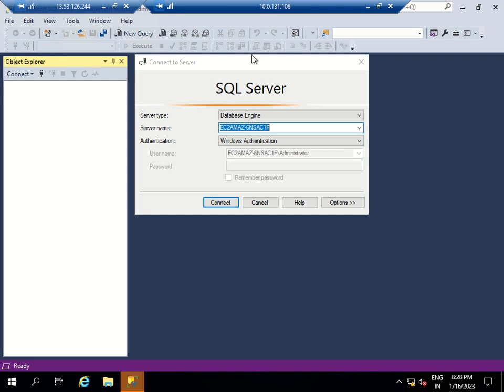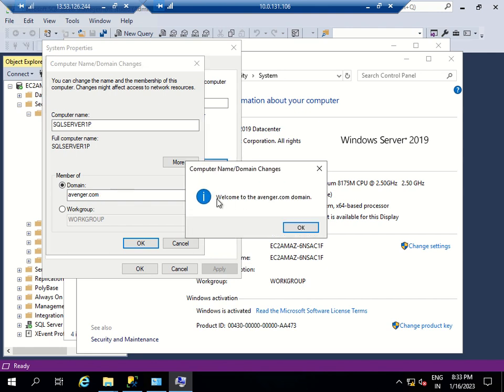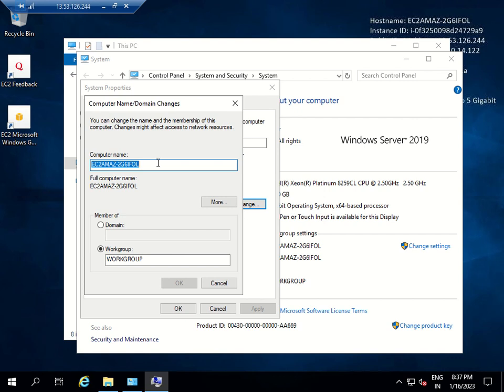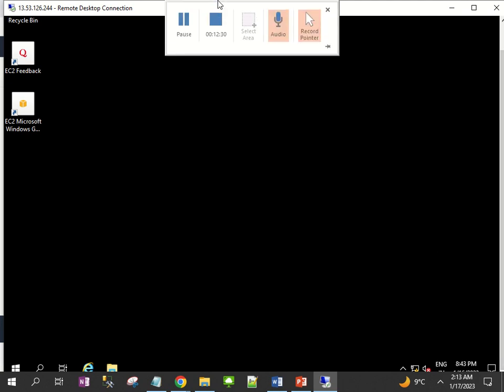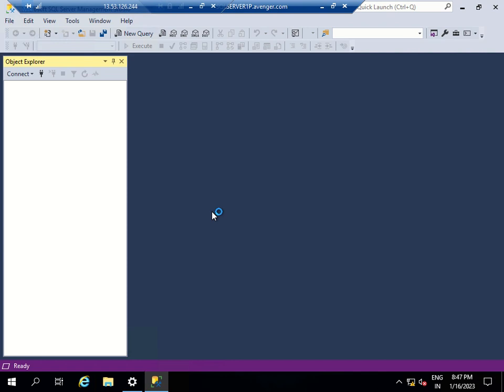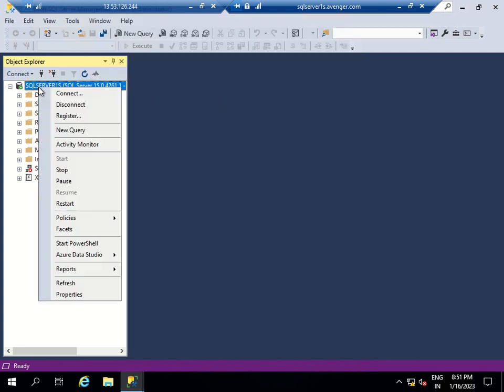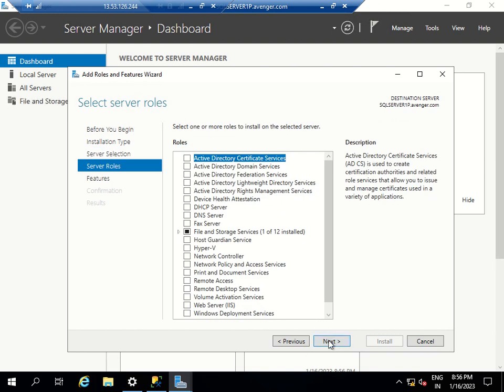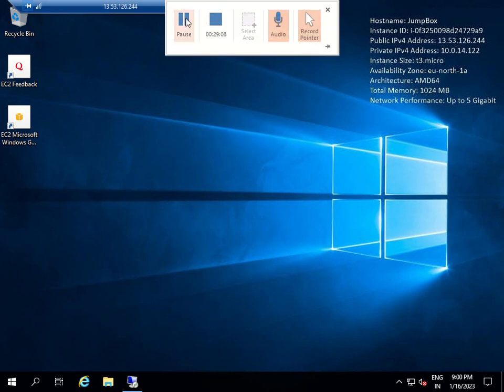Cluster Computer Object & SQL Authentication Setup | WSFC | Part 6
Prepare cluster object and configure authentication.

📌 Topics:

* Cluster Computer Object (CNO)
* SQL authentication
* Permissions

👉 Required before cluster setup.